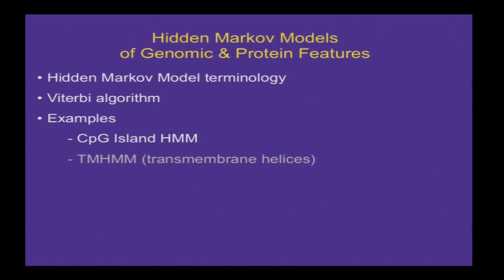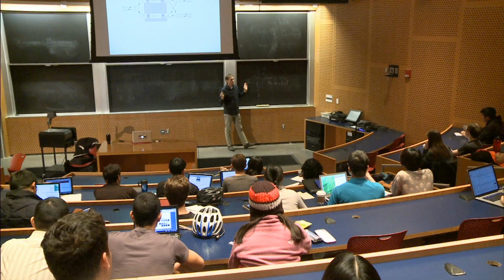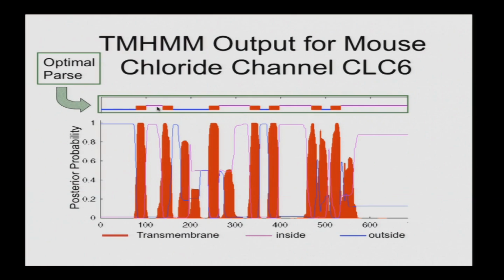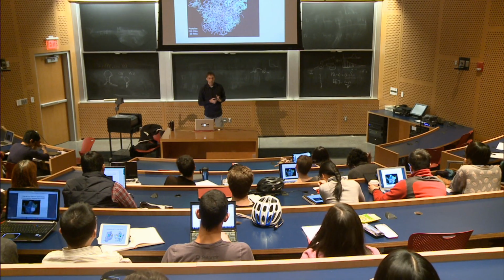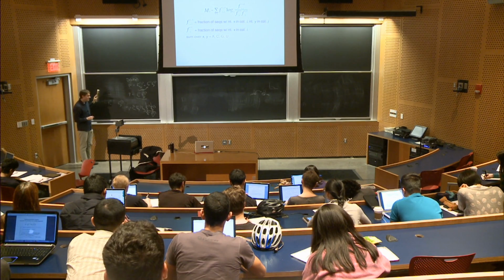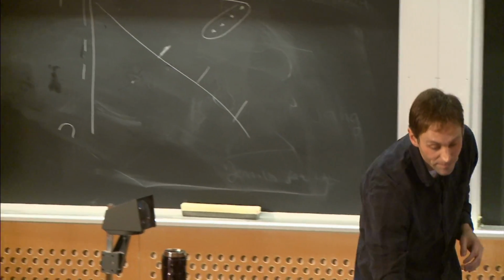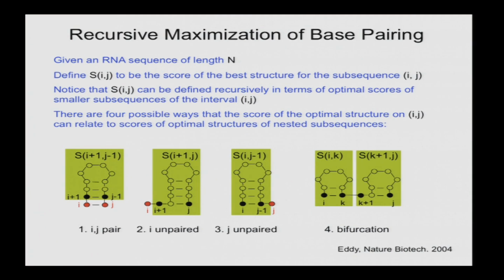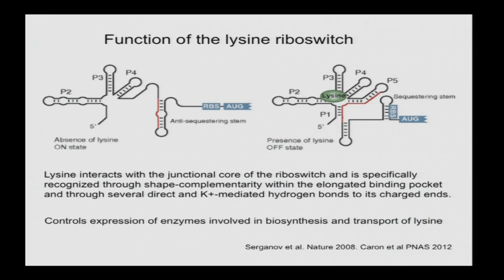11. RNA Secondary Structure; Biological Functions and Predictions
Instructor: Christopher Burge

Lecture 11 is about RNA secondary structure.  Prof. Christopher Burge begins with an introduction and biological examples of RNA structure. He then talks about two approaches for predicting structure: covariation and energy minimization.